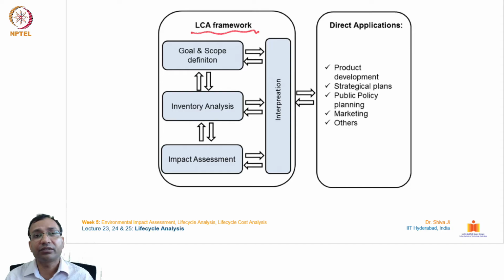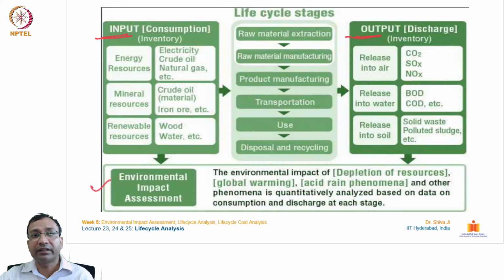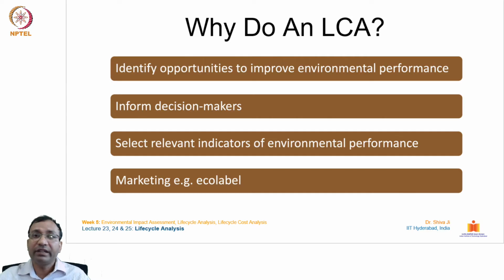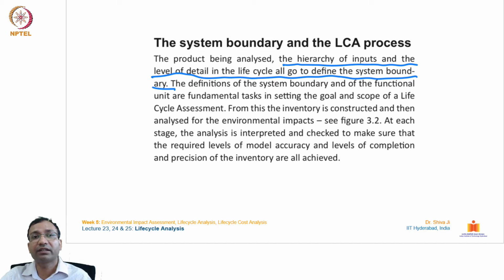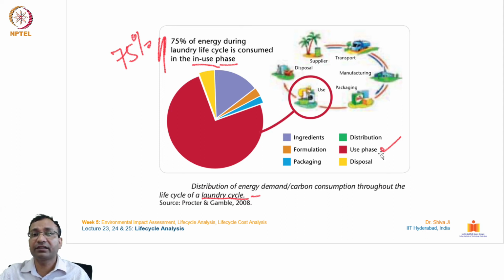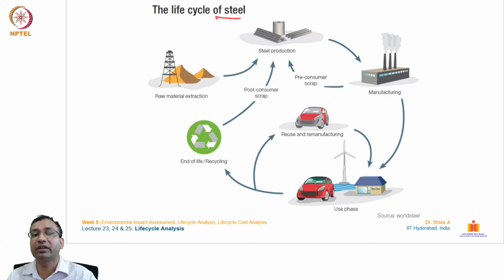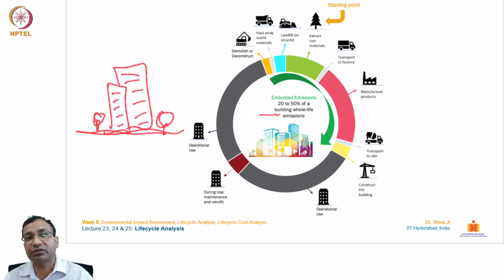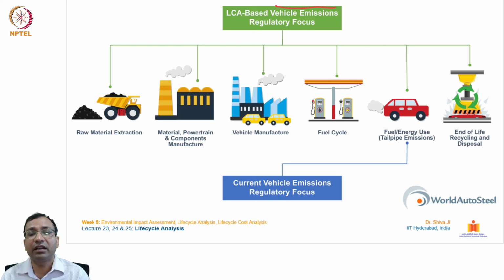Lifecycle Analysis Part A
Systems mapping